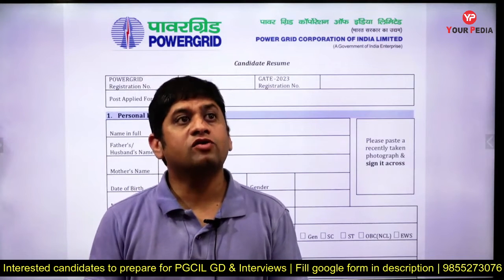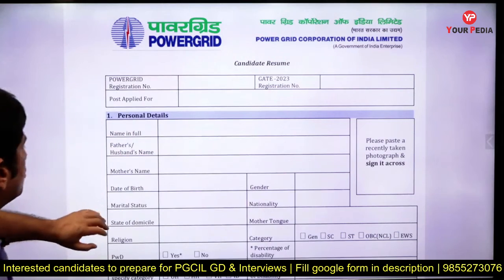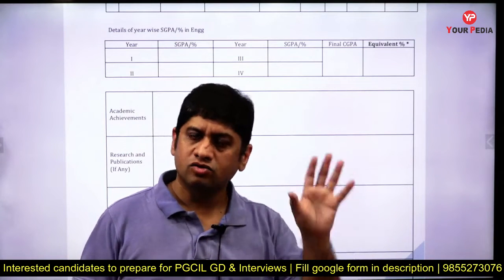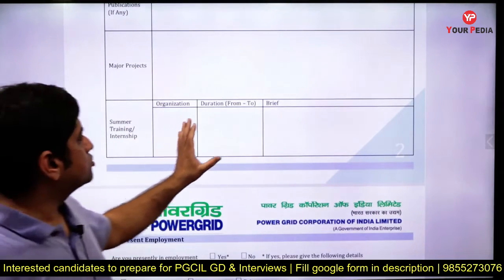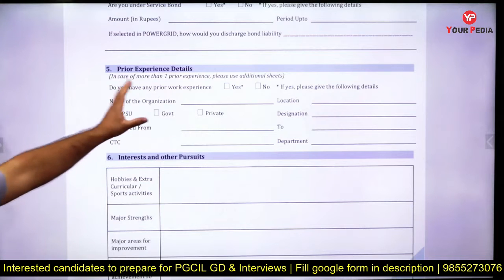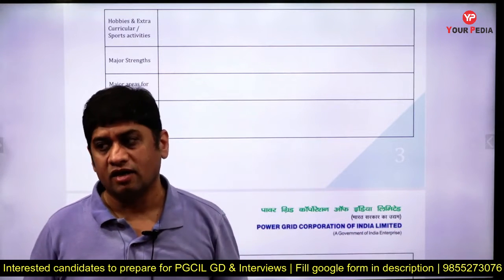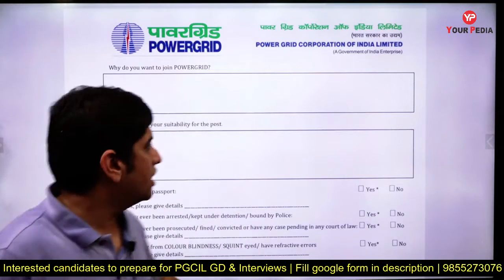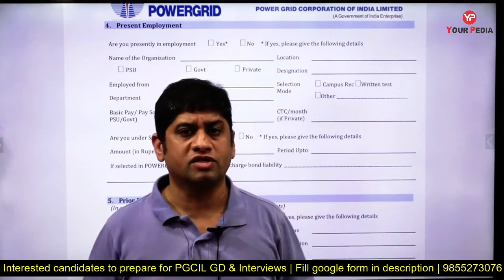What to fill the "Candidate Resume" in PGCIL 2023 form | Interview & GD preparation guidance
What to fill the "Candidate Resume" in PGCIL 2023 form | Interview & GD preparation guidance | Meaning of "Qualifying % in Interview"  written in PGCIL Notification | Interview & GD preparation

Eligible candidates should have qualified and secured a valid score in the corresponding paper of GATE 2023. Candidates shall be short-listed for Behavioral Assessment, Group Discussion & Personal Interview based on their normalized Marks out of 100 in the corresponding paper of GATE-2023 only and as per the criteria decided by the Management. Candidates shall have the option for appearing the GD/ interview in Hindi or English.
PGCIL will recruit through three stages:

Stage-1: GATE 2023 to shortlist the candidates
Stage-2: Group discussion as 3% weightage
Stage-3: Personal interview as 12% weightage

One can prepare with YourPedia for GD/ Interview stage as interview has cutoff.